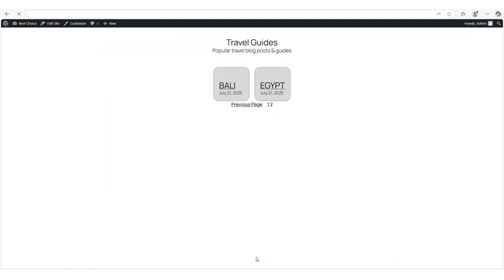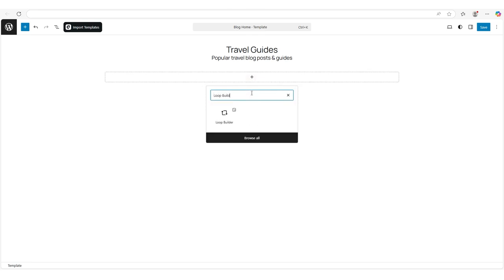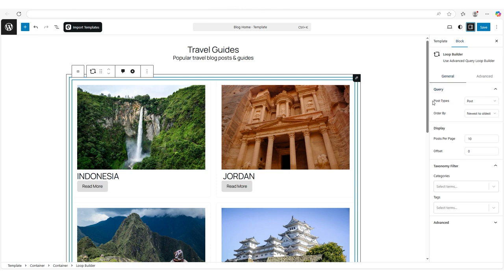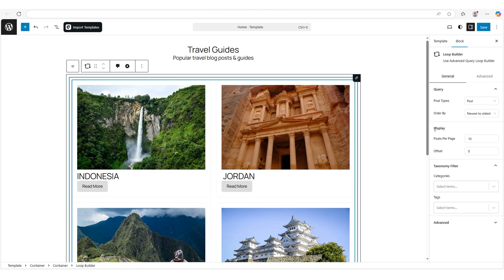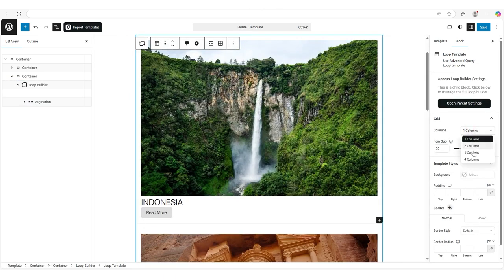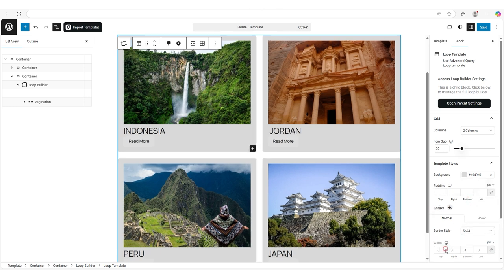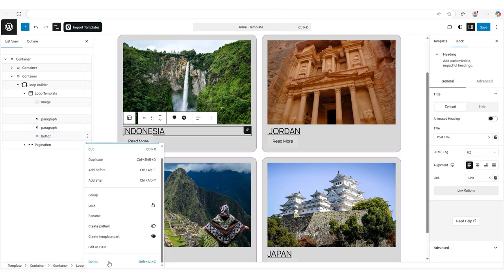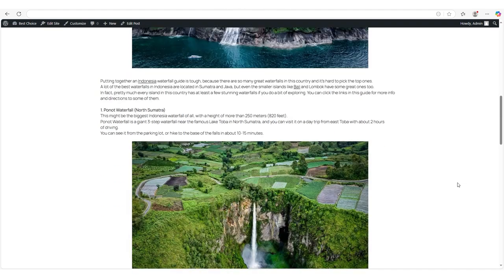How to Use Loop Builder in aBlocks Display Posts, Pages, Products Dynamically in Gutenberg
Want to show blog posts, products, or courses in a grid without coding?
Searching for a simple way to display dynamic content in Gutenberg?

In this step-by-step tutorial, you'll learn how to use the Loop Builder block by aBlocks to create fully customizable post grids, product showcases, news layouts, course listings, and more—directly inside the WordPress block editor.

📌 What you’ll learn in this video:
1. How to insert the aBlocks Loop Builder Block
2. Choosing between Normal and Filterable Loop
3. Customizing the post type (Post, Page, Product, Course, etc.)
4. Sorting content: newest, oldest, alphabetical
5. Filtering by category or tag
6. Controlling number of posts per page and offset
7. Styling each loop item (columns, spacing, background, border, radius)
8. Linking items dynamically to their original URLs
9. Removing unnecessary buttons
10. Saving and previewing your loop layout

✅ Perfect for blogs, eCommerce sites, course platforms, or dynamic landing pages.